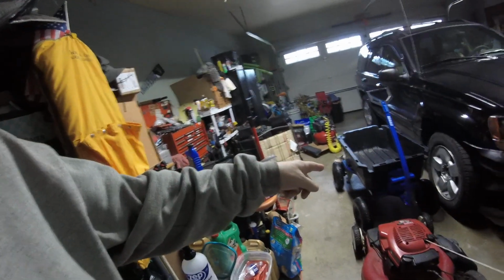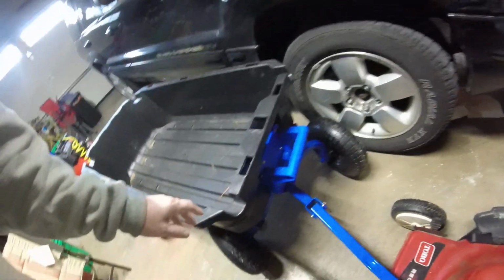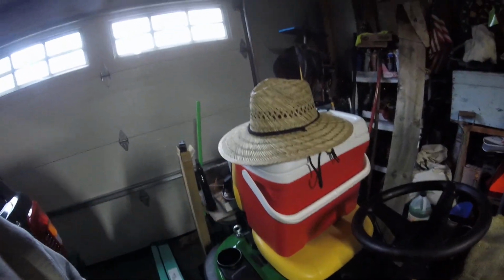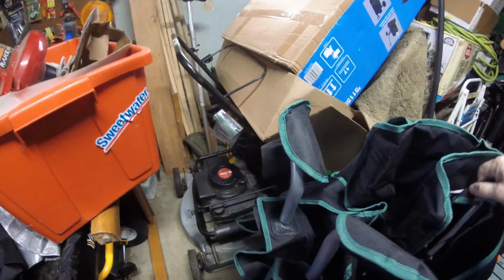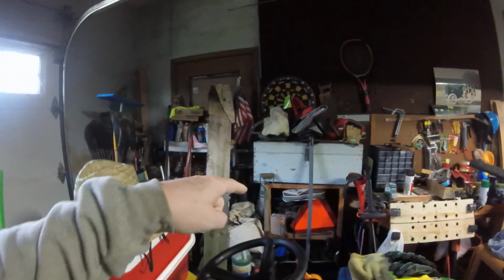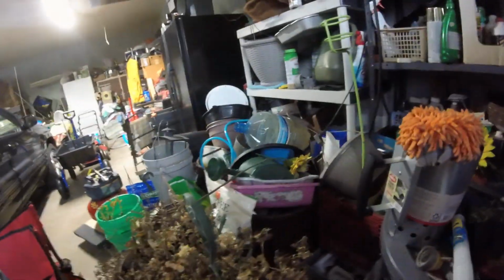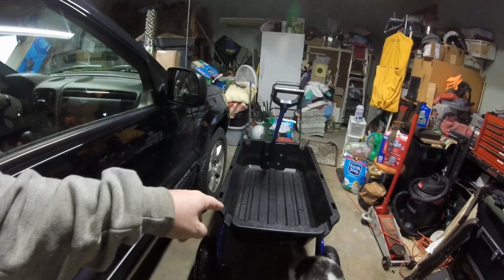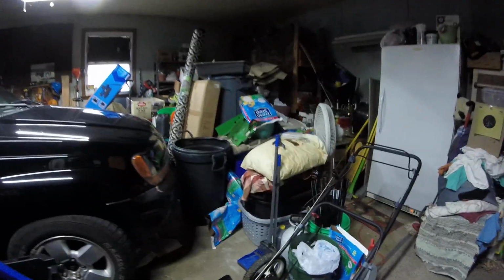4/4/24 out in garage me and cookie garage project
just me talkin bout stuff out garage,new bench painting,cookie